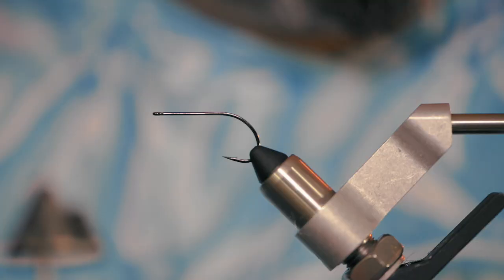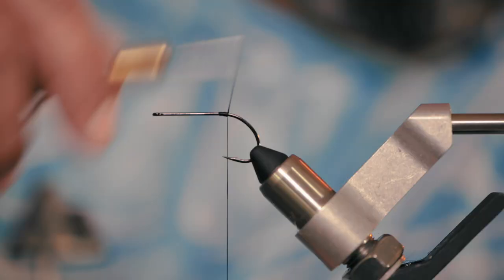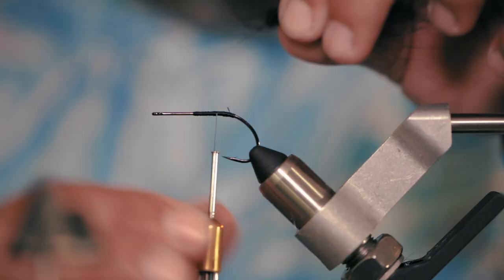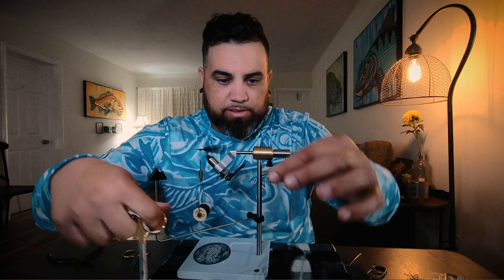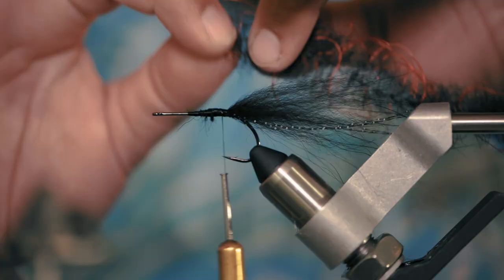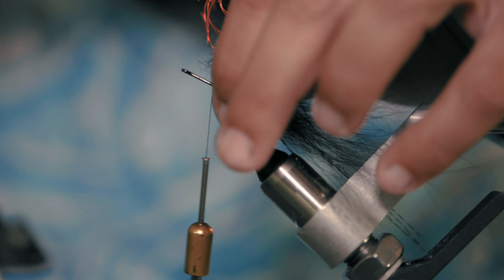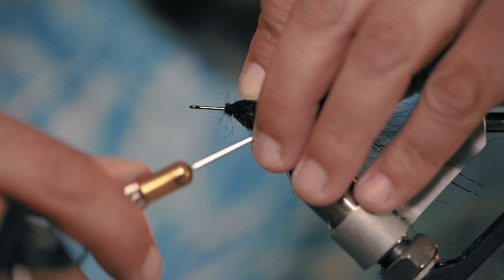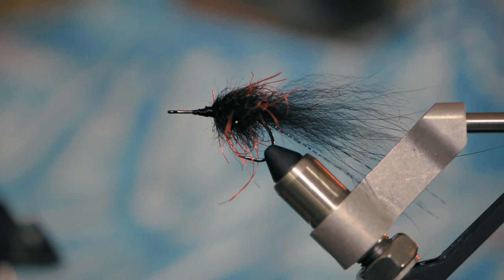Tying My Favorite Tarpon Minnow Fly! (Plus SICK junkyard tarpon footage)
Fly Tying Tools and Materials:
EP Tarantula Brush
Finn Racoon

Fly Fishing Gear:
My Favorite Juvenile Tarpon Fly Rod
My Favorite Juvenile Tarpon Fly Line
My Favorite Bonefish Reel: Nautilus Reels XM
My Favorite Tippet Material

Camera Cage
Camera Monitor
Wireless Lav Mic
Mini MatteBox
Follow Focus